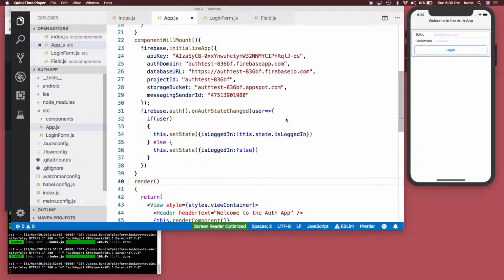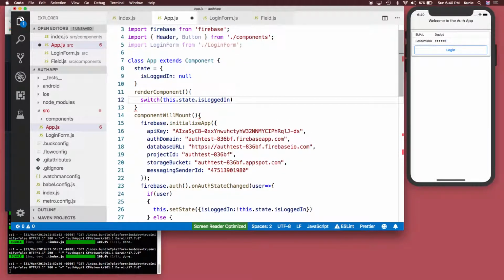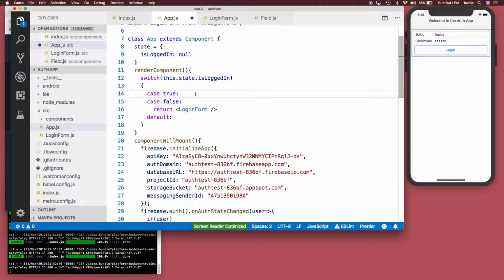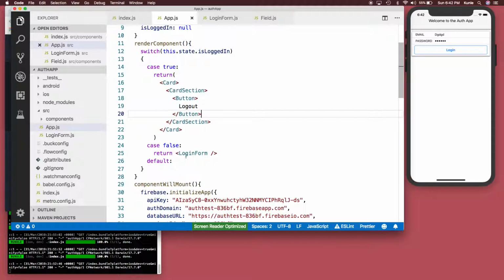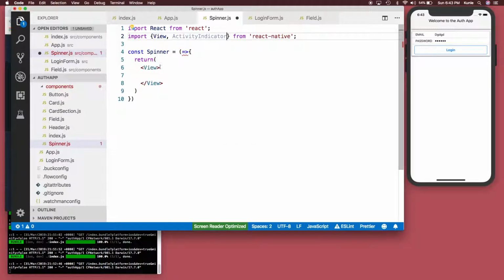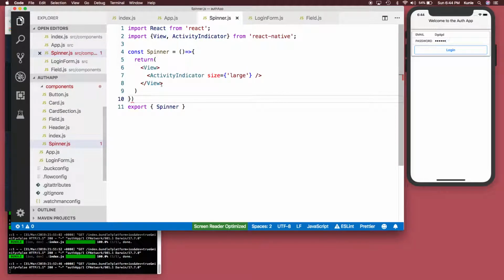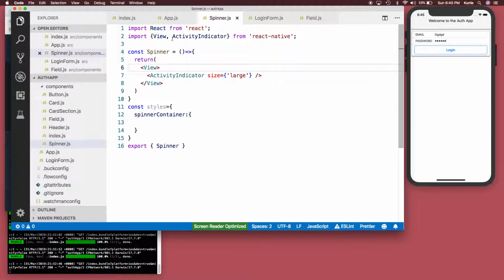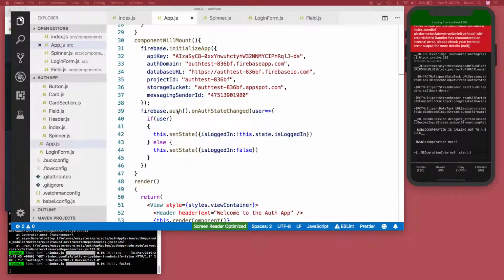Creating Authentication App - Using Firebase - React Native - PART 15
Make sure to watch ALL segments